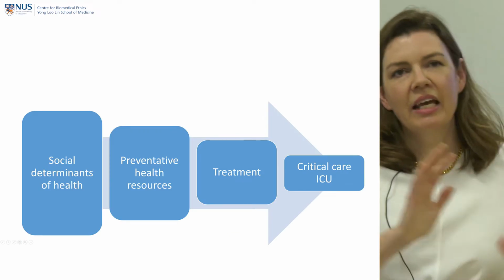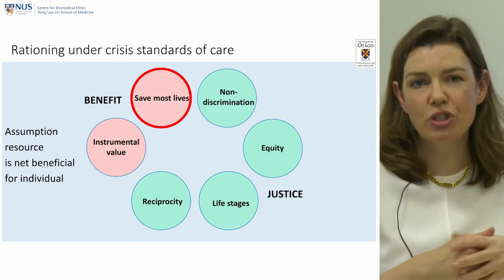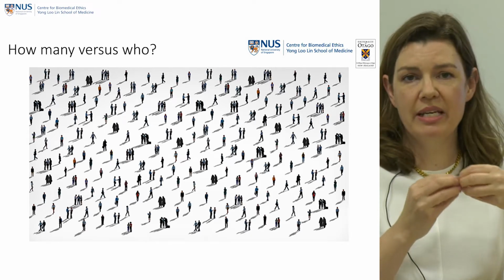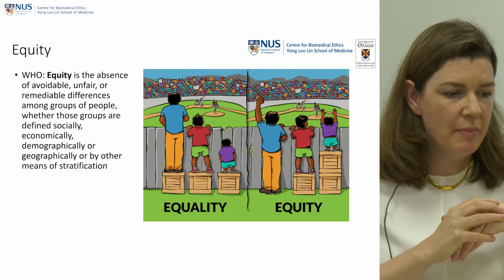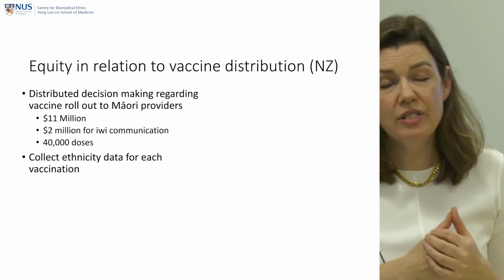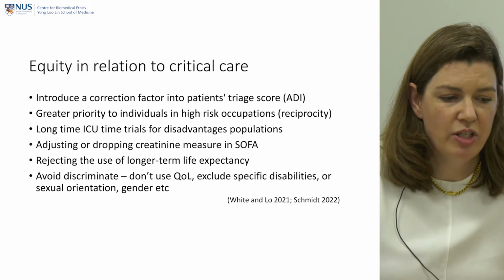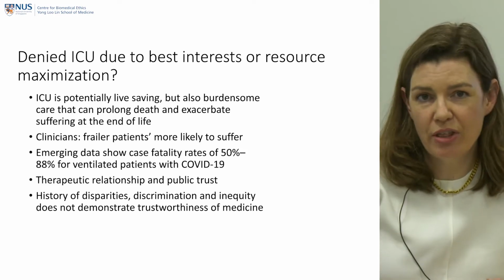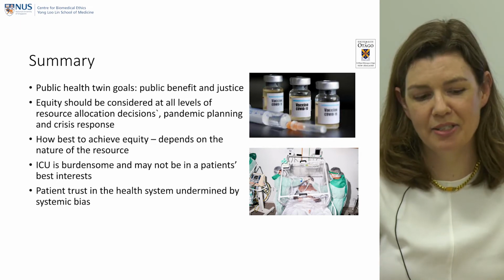Allocating Scarce ICU Resources: Saving the most Lives & Equitable Access to Care –Angela Ballantyne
During the height of the COVID-19 pandemic’s first wave, there was significant global debate about how to ethically allocate scarce healthcare resources such as access to ventilators and ICU beds. A tension emerged between the ethical values of utility (maximising aggregate welfare, e.g. by saving the most lives) and equity (preventing avoidable differences between socio-demographic groups). Triage policies that aimed to save the most lives would deprioritize those with worse underlying health status, and this risked entrenching racial and social injustice. In this, I explore efforts to balance the tension between utility and equity in the ICU. I also consider he special nature of ICU as a burdensome treatment, and how trade-offs between utility and equity can be managed in relation to low risk interventions such as vaccines.

CBmE Seminar:
Allocating Scarce ICU Resources – How should we Balance Saving the most Lives with Equitable Access to Care?
Angela Ballantyne (University of Otago, New Zealand)
29 September 2022, 4:30-6:00pm (SG)
Chair: Owen Schaefer (NUS Centre for Biomedical Ethics)

00:00:00 Introduction by Owen Schaefer
00:01:05 Angela Ballantyne
00:31:35 Q & A

Cite as (CMS):
Ballantyne, Angela. 2022. Allocating Scarce ICU Resources – How should we Balance Saving the most Lives with Equitable Access to Care? YouTube video, 01:15:16. NUS Centre for Biomedical Ethics, 29 September 2022.